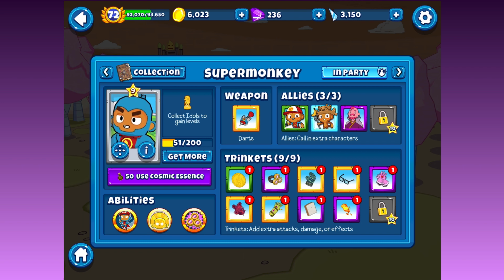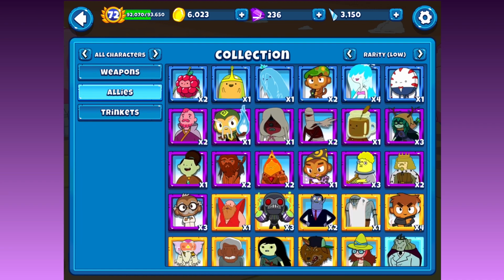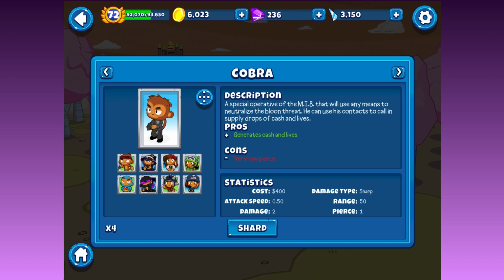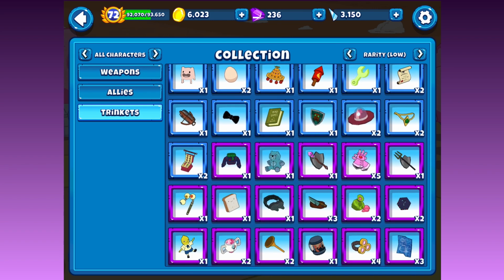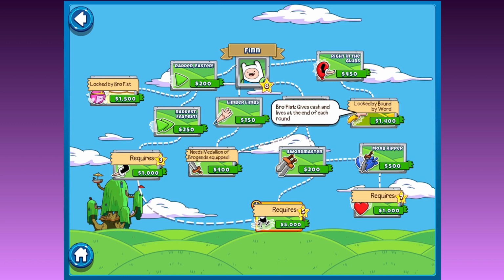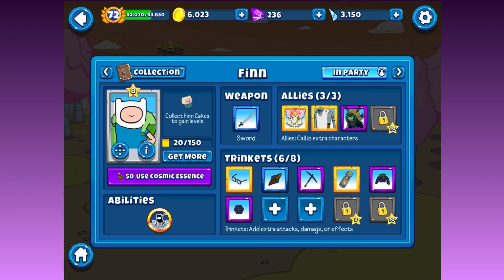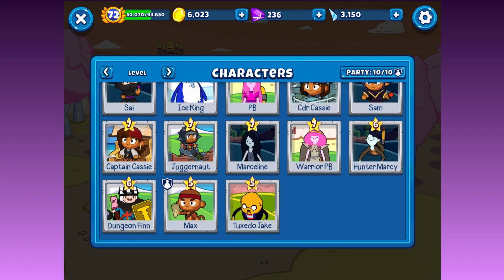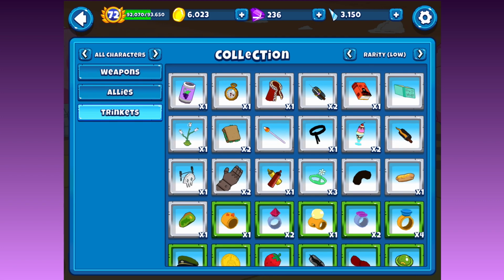Ultimate Money Making Guide For Bloons Adventure Time TD! Every Income and Discount! Battd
Video Mistake: PB’s royal decree makes $750 a round not $350.